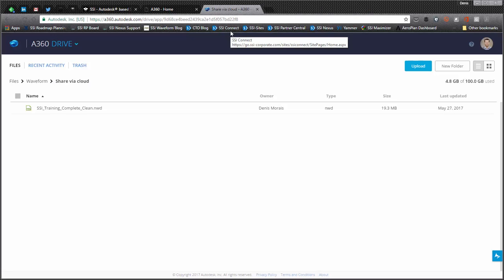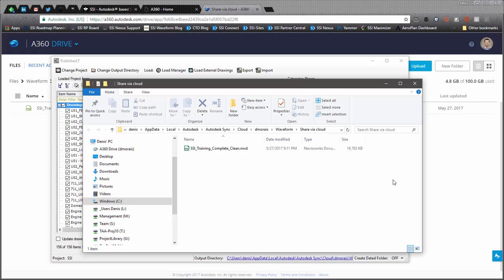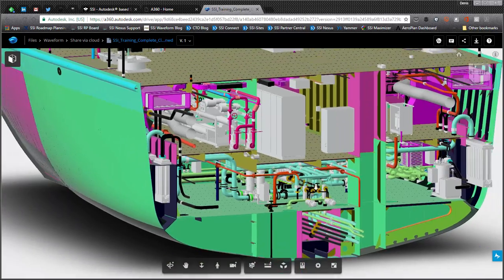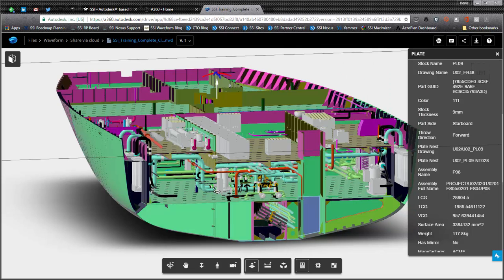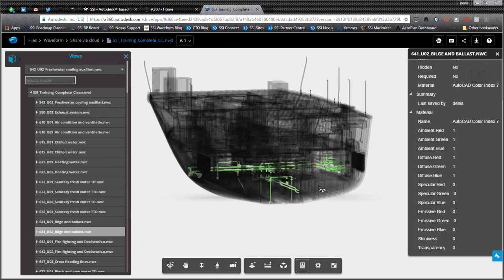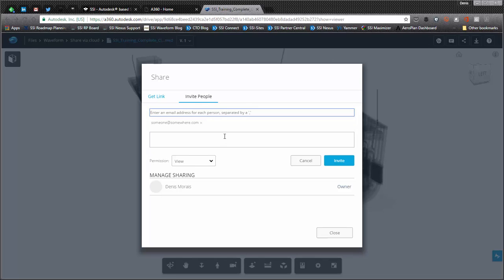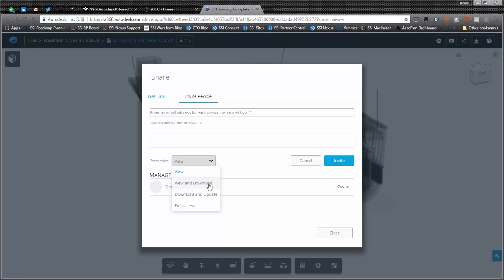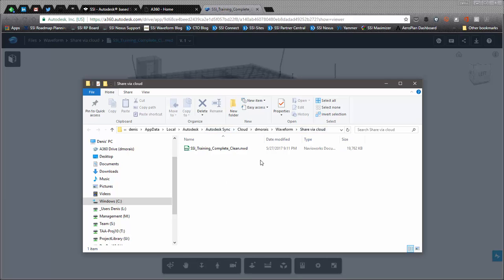Waveform Sharing a model with Autodesk A360 Drive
Video of Sharing a ShipConstructor model via Autodesk A360 Drive.